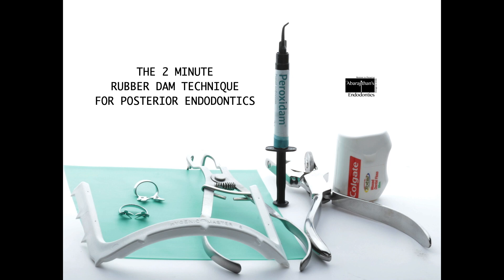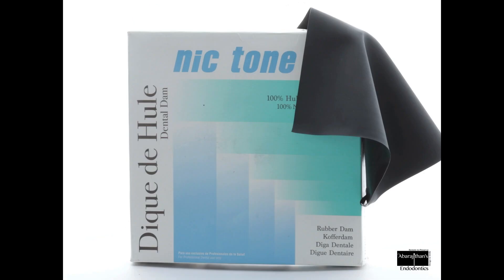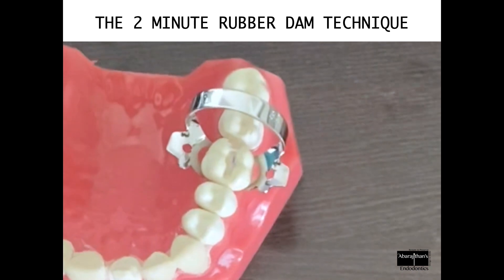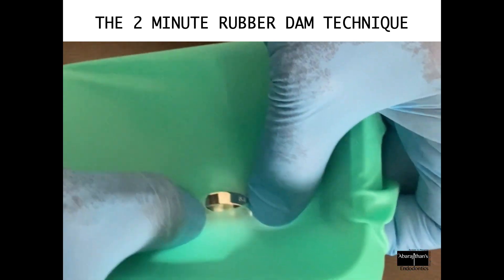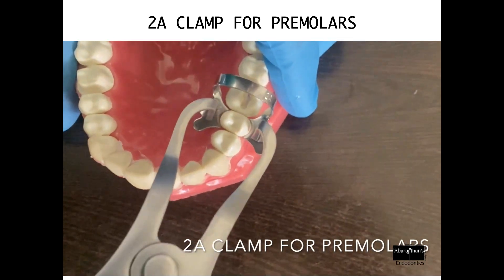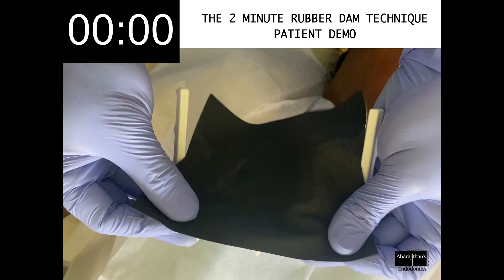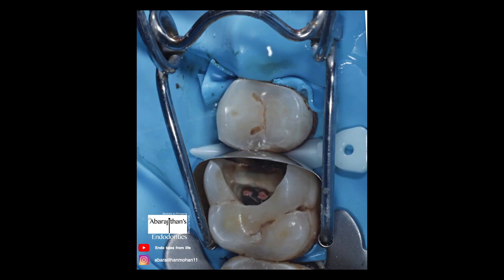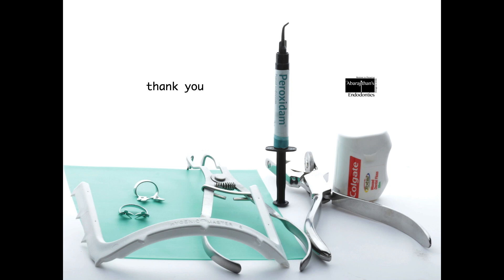THE 2 MINUTE RUBBER DAM TECHNIQUE FOR POSTERIOR ENDODONTICS WITH SIMPLIFIED ARMAMENTARIUM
click the link below for detailed rubber dam techniques, types of clamps, multiple tooth isolation etc